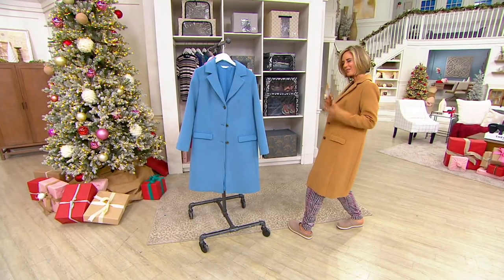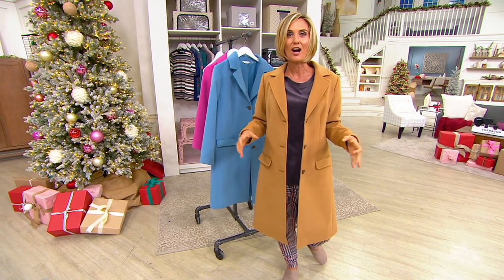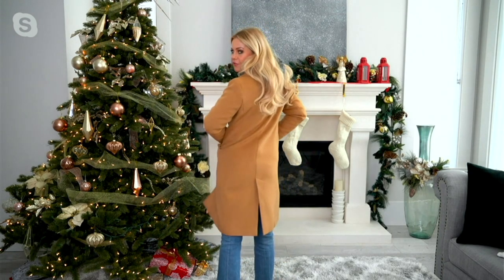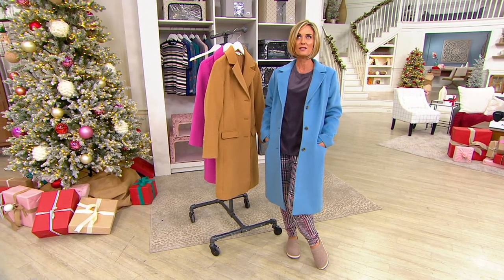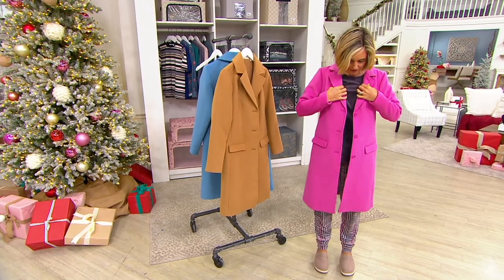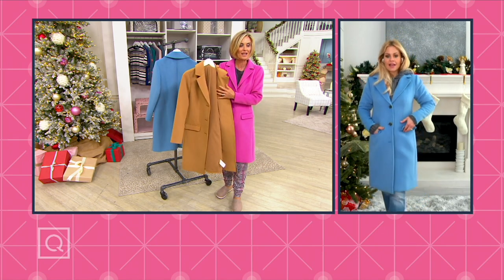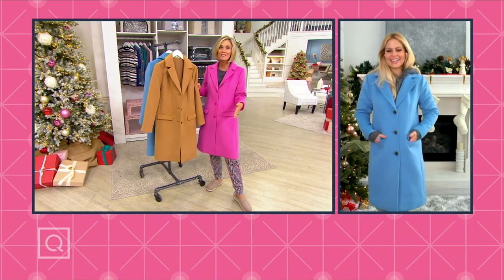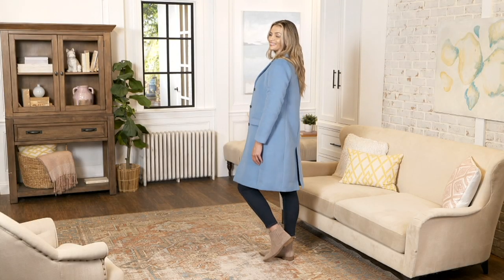Candace Cameron Bure Button-Front Lined Tailored Coat on QVC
Candace Cameron Bure Button-Front Lined Tailored Coat